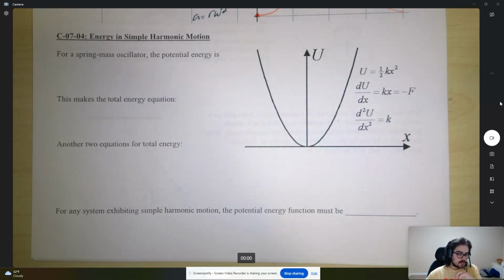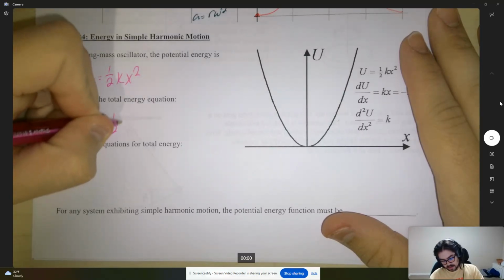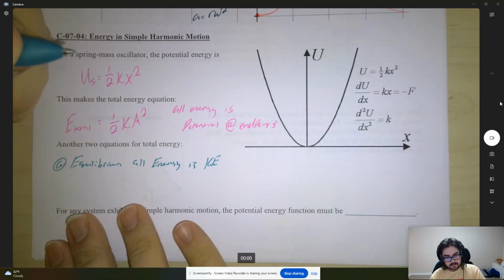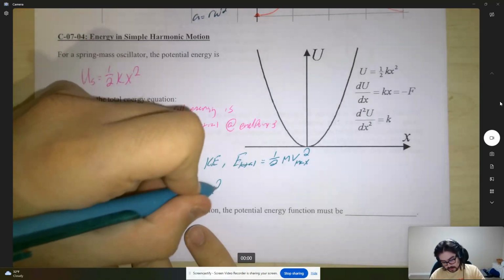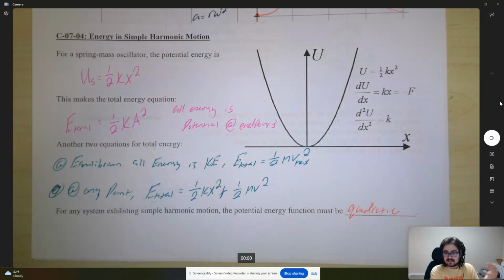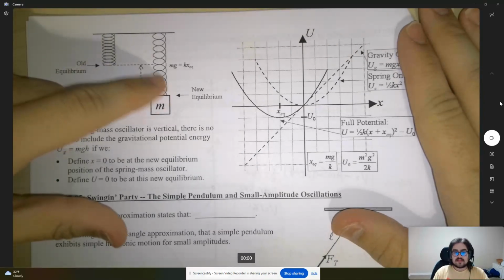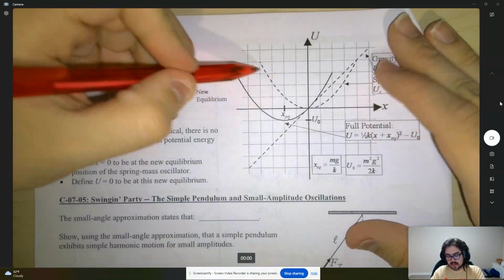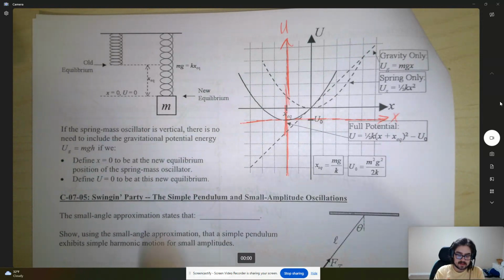C-07-04: Energy in Simple Harmonic Motion